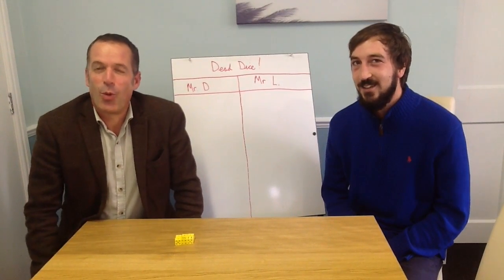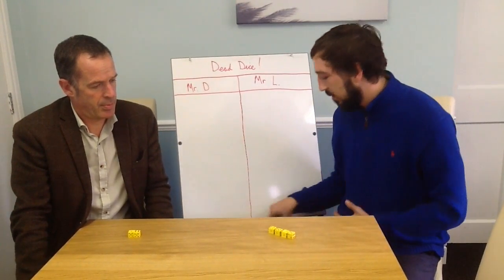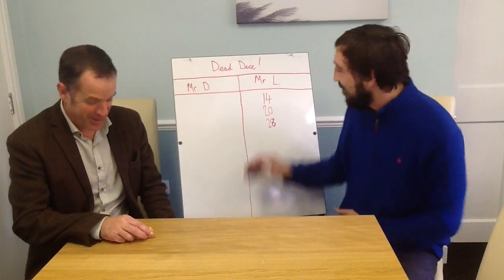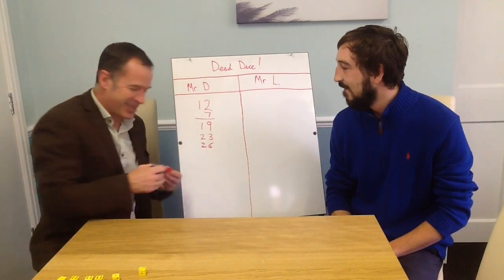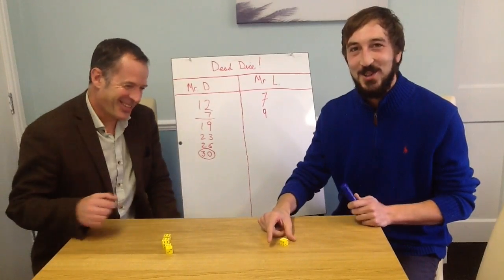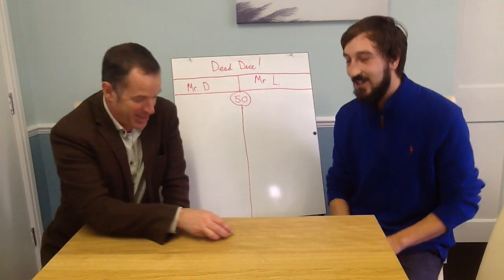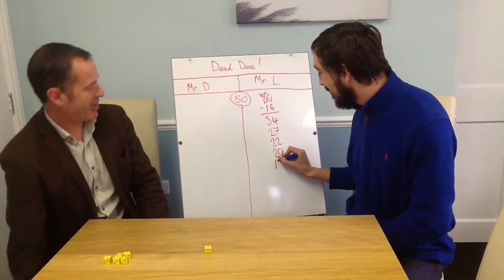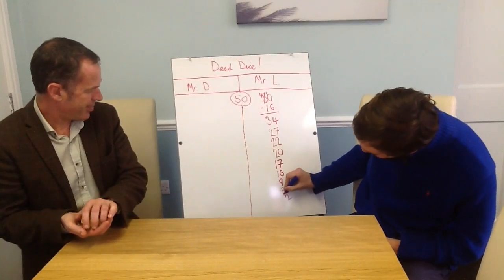Maths games with Mr D#5 Dead Dice